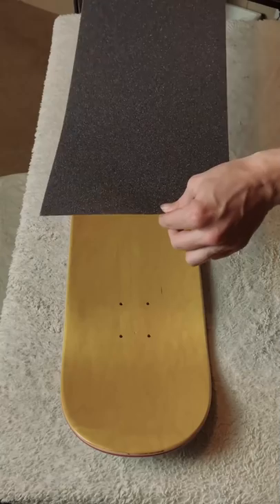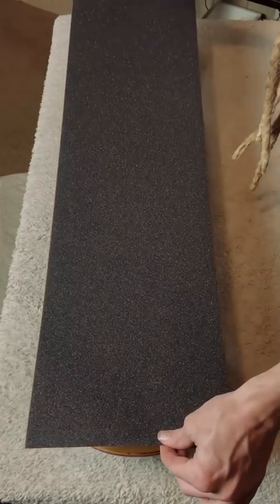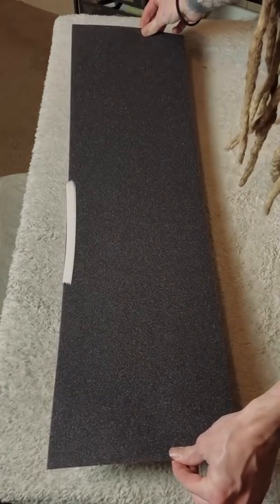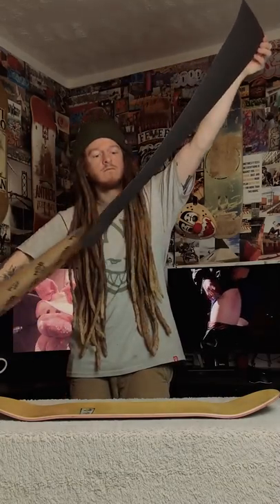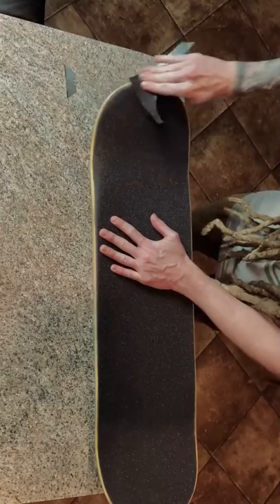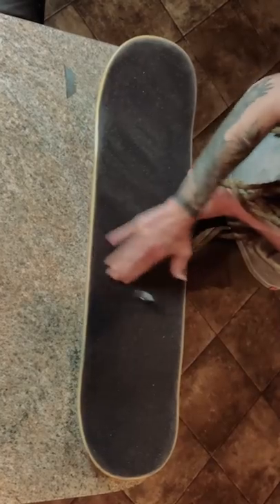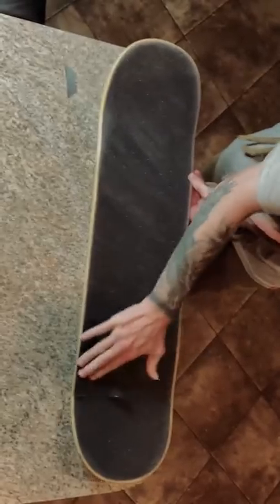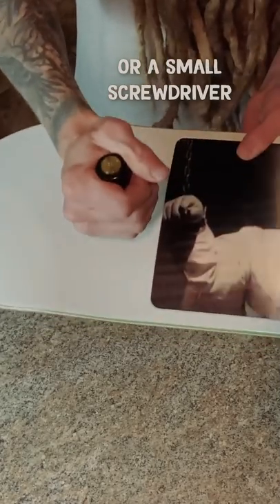How to Grip A Skateboard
This is a quick tutorial showing how to put griptape on your skateboard.